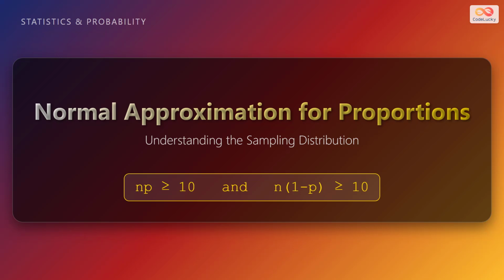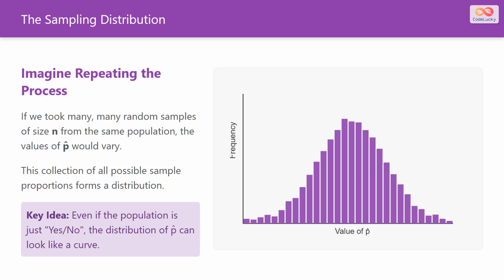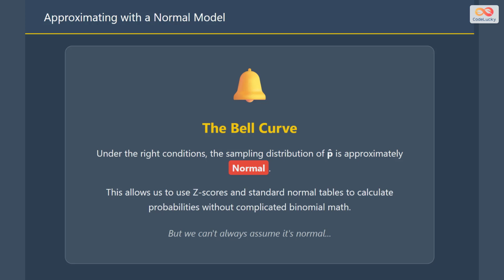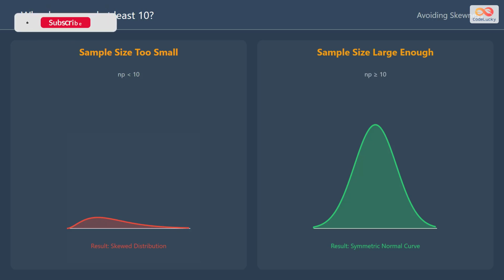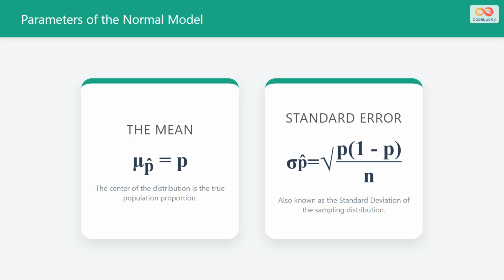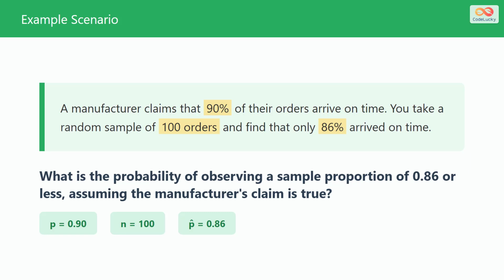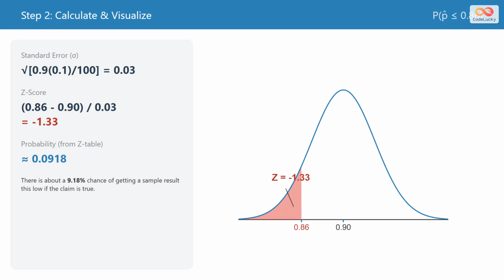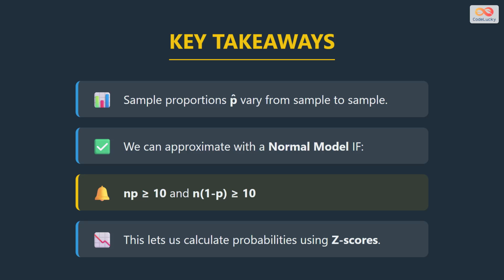Normal Approximation for Proportions (np ≥ 10 Condition Explained)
Learn when and how to use the Normal Approximation for Sample Proportions in Statistics! 📊

In this video, we break down the sampling distribution of p-hat and the crucial "Success/Failure" condition. Understanding when to use the Normal Model is a key skill for AP Statistics and college-level probability courses.

We cover:
✅ What is a Sample Proportion (p̂)?
✅ The Central Limit Theorem for Proportions
✅ The Condition: np ≥ 10 and n(1-p) ≥ 10
✅ Visualizing skewness vs. normality
✅ A step-by-step worked example with Z-scores

Perfect for students and beginners looking to master hypothesis testing and confidence intervals for proportions!

Chapters:
00:00 - Normal Approximation for Proportions
00:25 - What is a Sample Proportion?
00:53 - The Sampling Distribution
01:17 - The Normal Approximation
01:42 - The Conditions
02:08 - Why 10?
02:33 - Parameters
02:58 - Z-Score
03:22 - Example Problem
03:49 - Checking Conditions
04:14 - Visual Solution
04:43 - Summary
05:07 - Outro